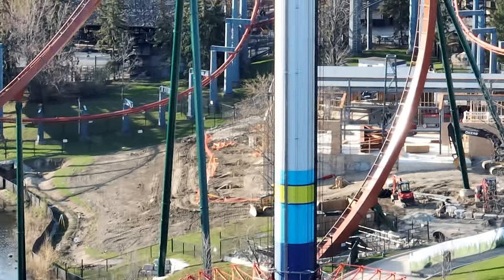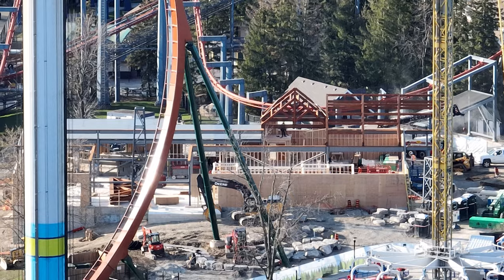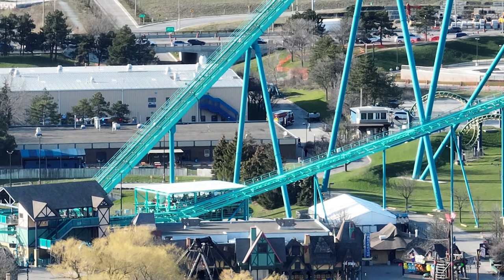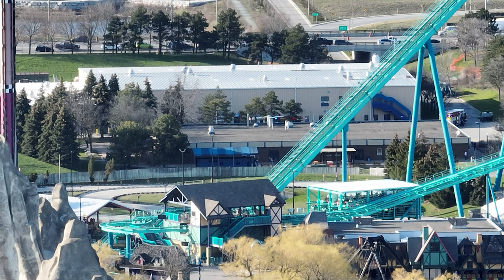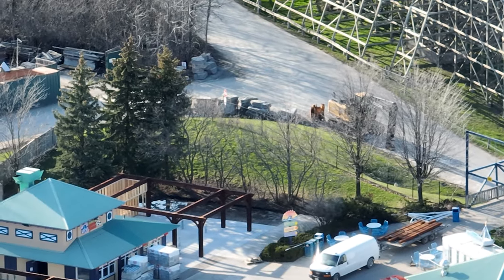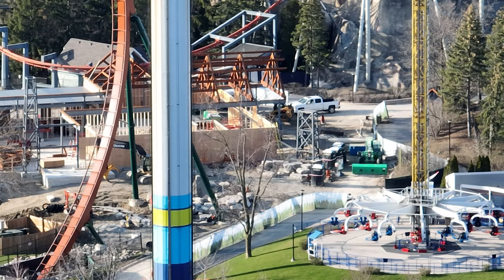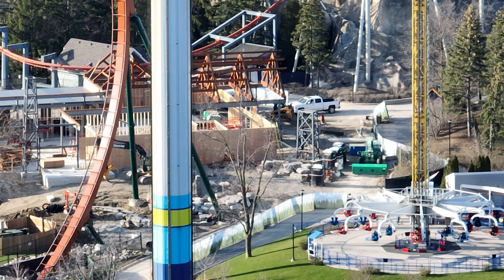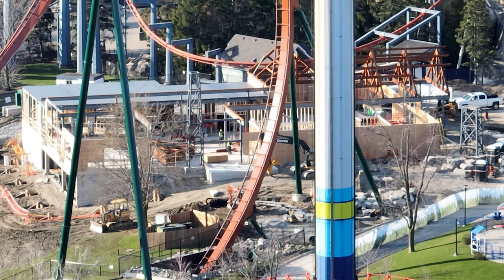Canada's Wonderland Construction Update